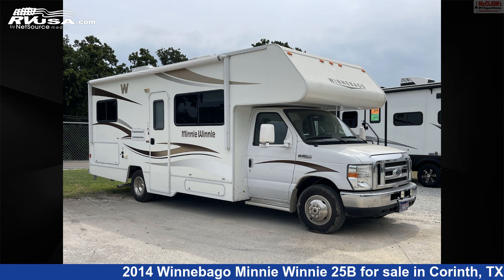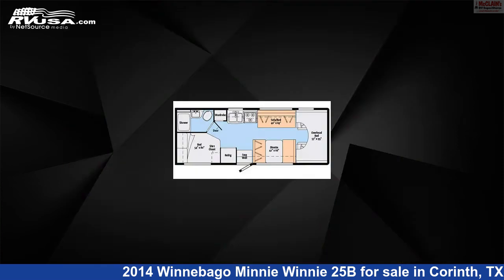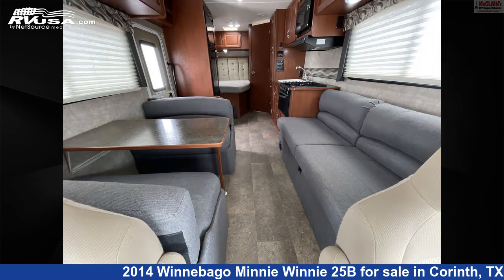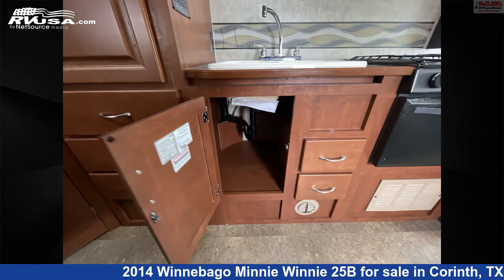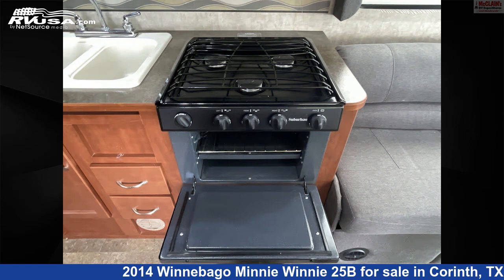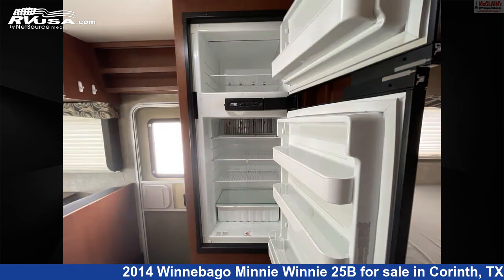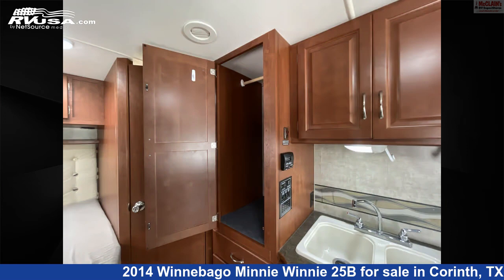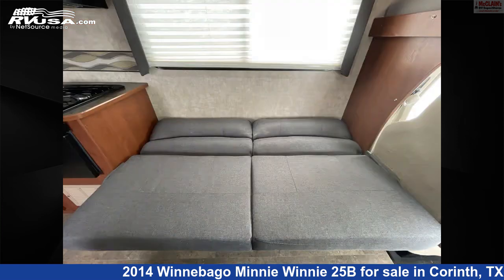Phenomenal 2014 Winnebago Minnie Winnie Class C RV For Sale in Corinth, TX | RVUSA.com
This 2014 Winnebago Minnie Winnie 25B is a Class C RV. It is located in Corinth, TX 76210 and is offered for sale by McClain's RV Superstore. This Used Winnebago Is 26' 6" in length and features sleeps 8, Skylight, Microwave, Water Heater, Refrigerator, Auxiliary Battery, LP Detector, Stove Top Burner, Smoke Detector, Carbon Monoxide detector, and 40 gal fresh water capacity. The floorplan layout of this Class C features Bunk Over Cab, Front Living Area, Mid Kitchen, Rear Bedroom. This 2014 Winnebago Minnie Winnie 25B is built on a Chevrolet chassis and is powered by a Vortec engine.